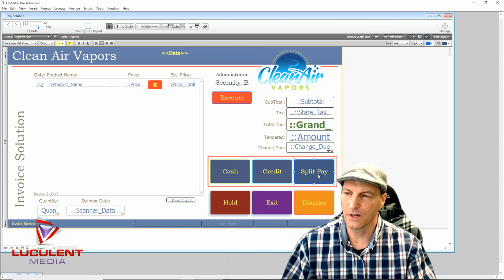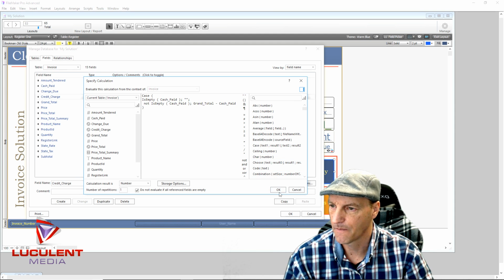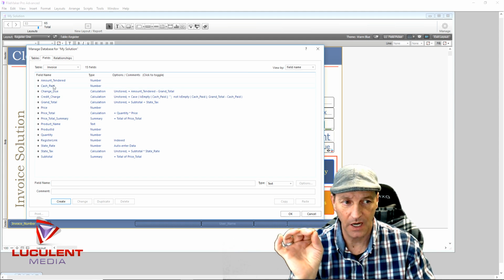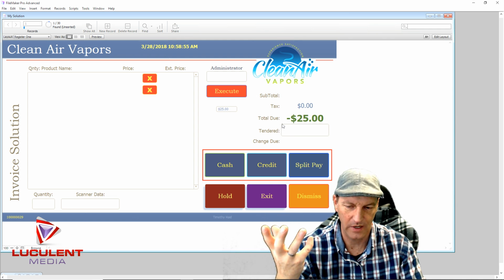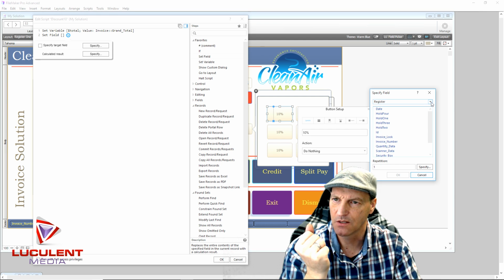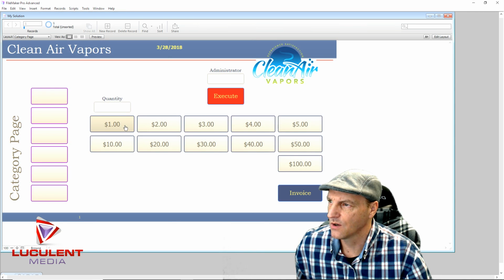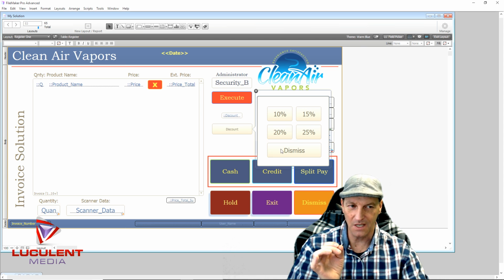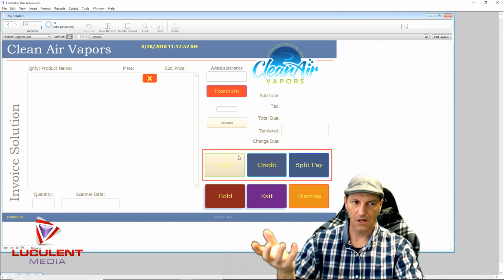FileMaker Script Writing: Split pay Options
In response to some very good questions surrounding split pay and discount option in out program solution - I have decided to do a video about that process.